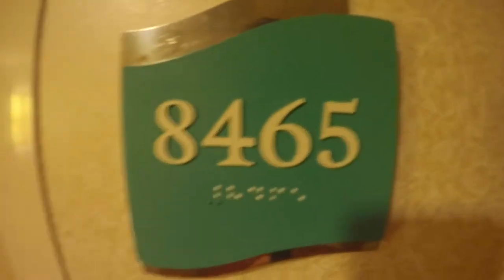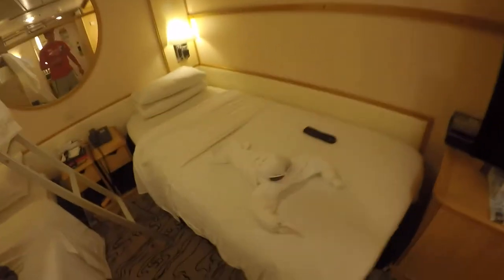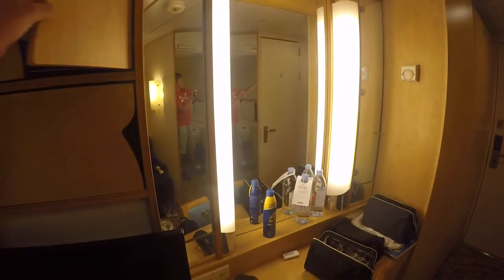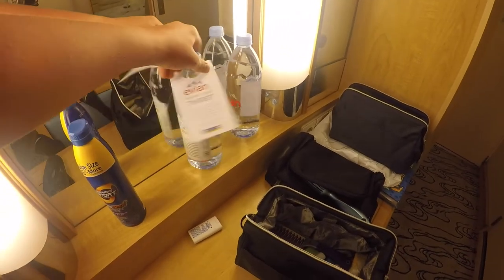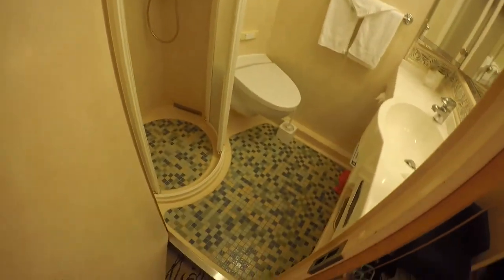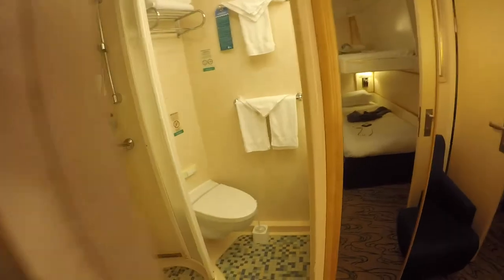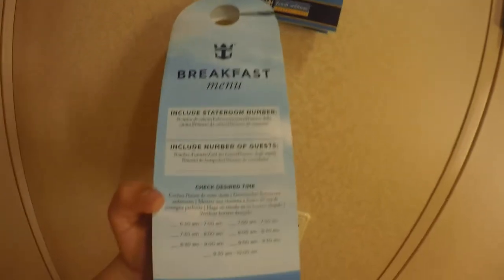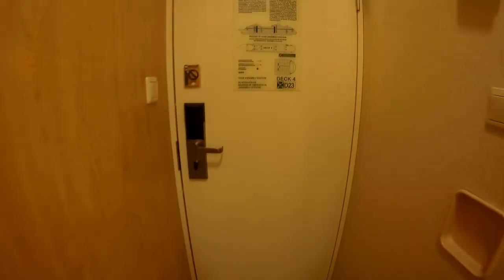Room of 8465 on Navigator of the Seas Royal Caribbean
This is our next awesome video where we take you on a tour of room 8465 on the Navigator of the Seas cruise ship from Royal Caribbean.

This is a connecting room to 8467 and has 4 beds, two bunk and 2 twins that can make a queen. We show you the closet, bathroom, and living quarters of this inside suite.

We also love it when we get suggestions from you guys on what type of videos to make! There might be some limits on what we do but, we will try to make YOUR video idea come to life.